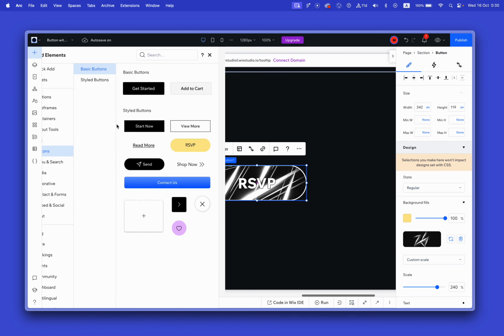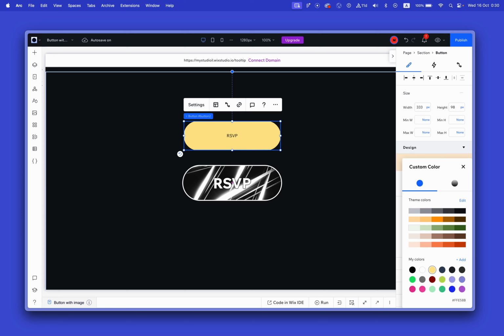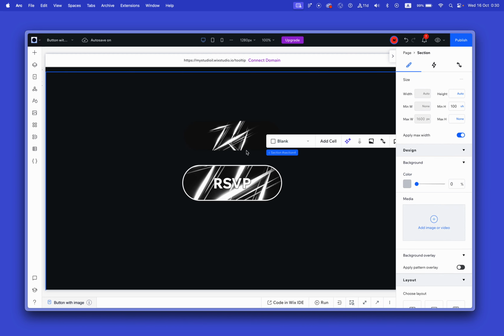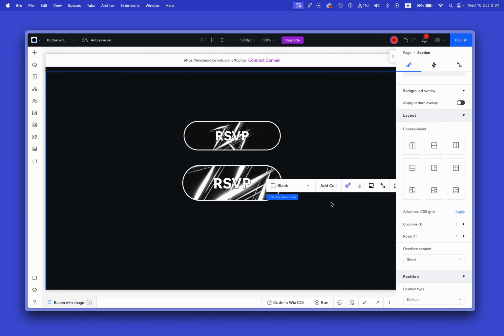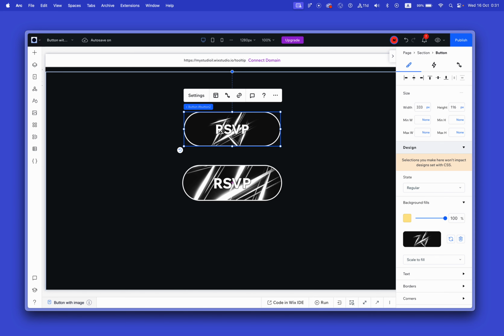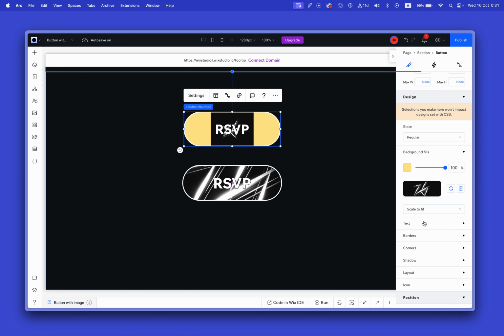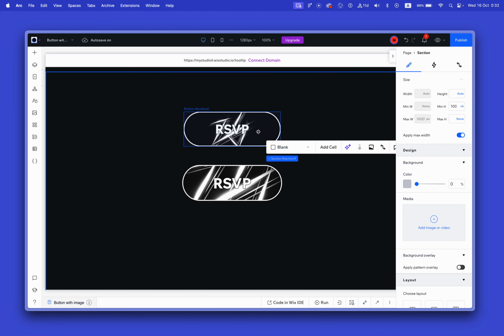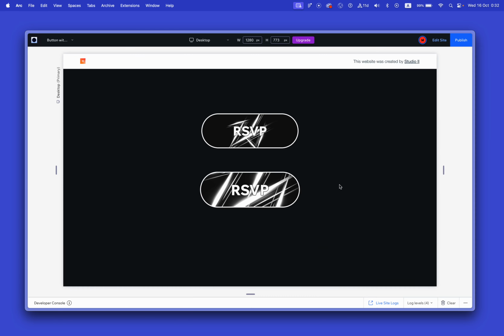Studio Updates: Adding Image Backgrounds to Buttons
Small but cute... From now we can add an image as a background to buttons! Share in the comments if you've found a creative way to use this new capability.